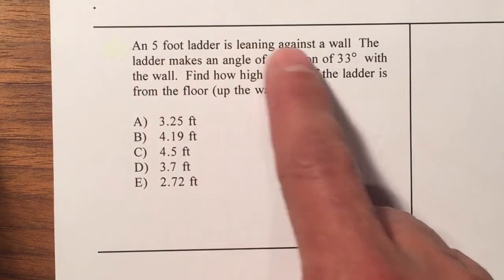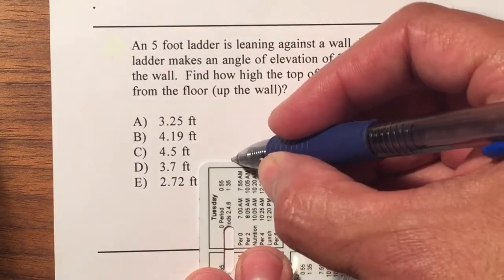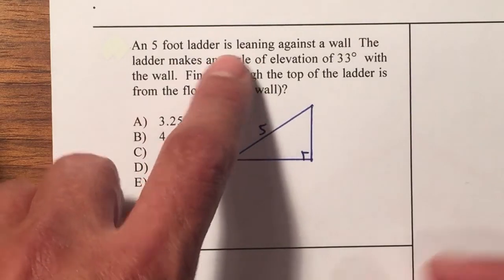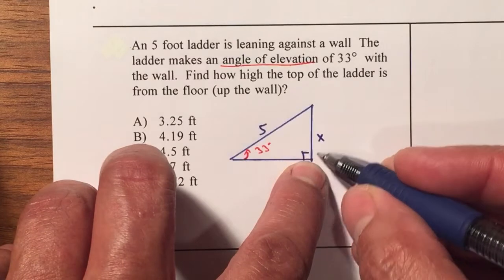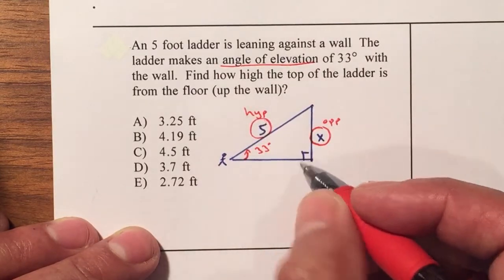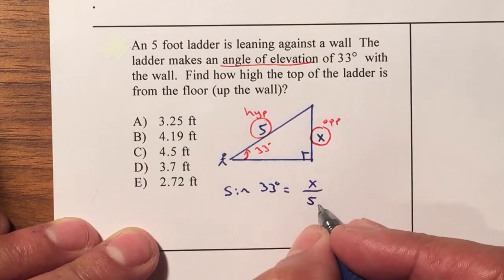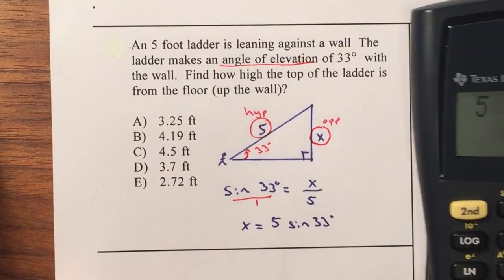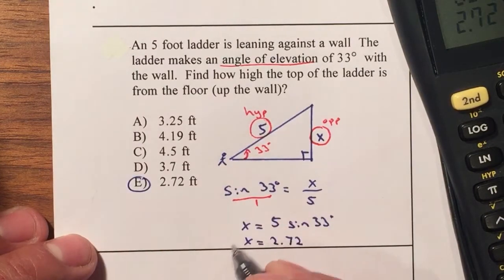P20 Trig Unit 2 - Right Angle Word Problem